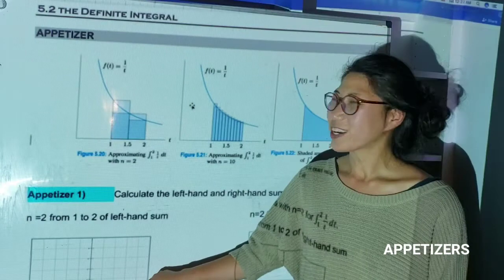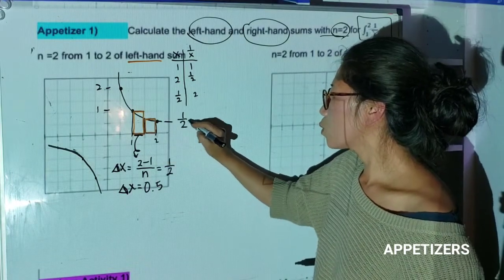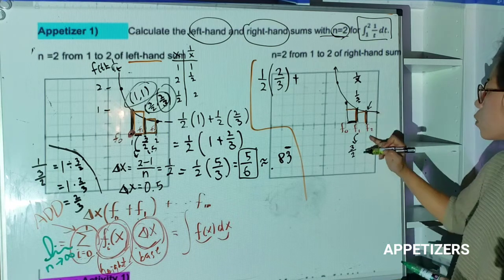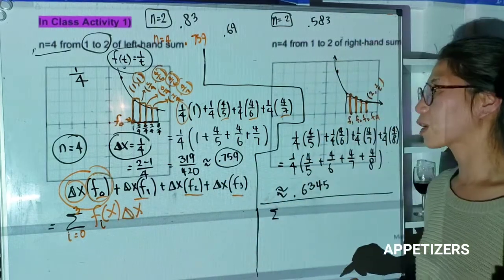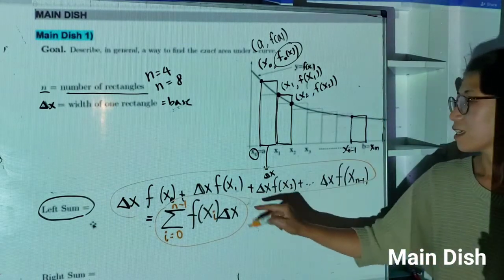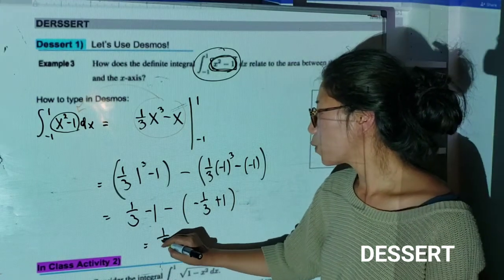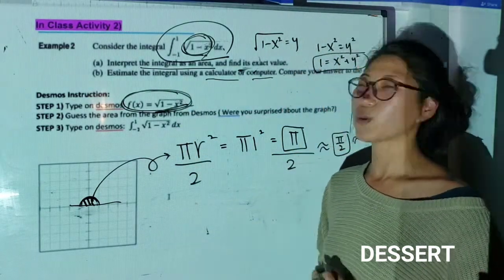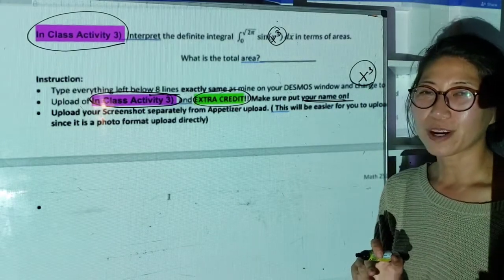Math 251 - 5.2